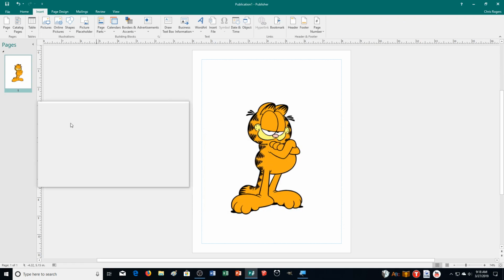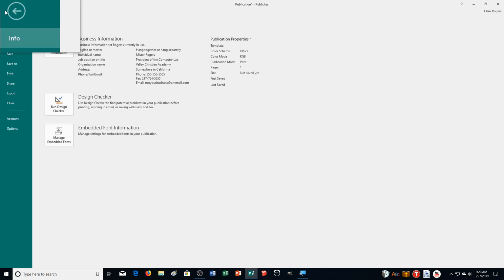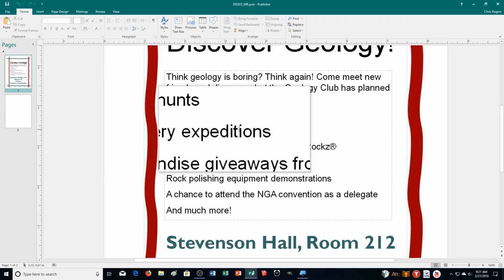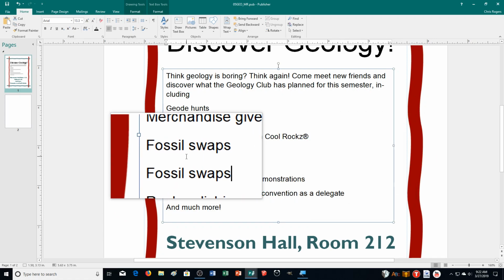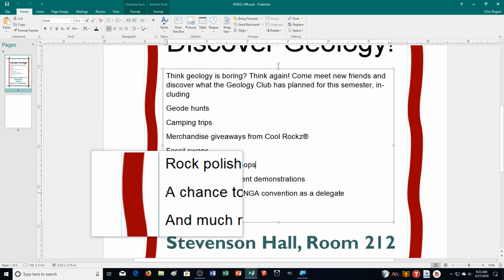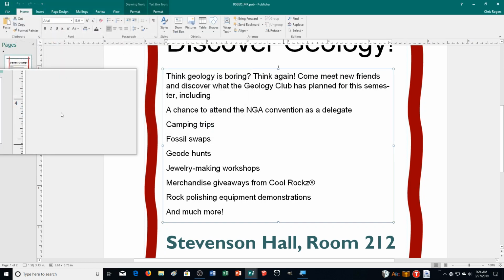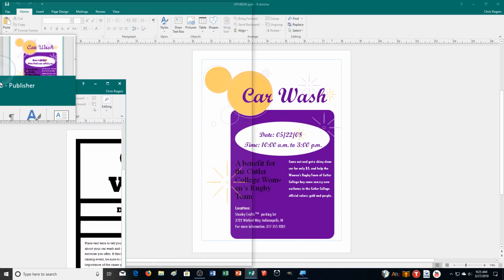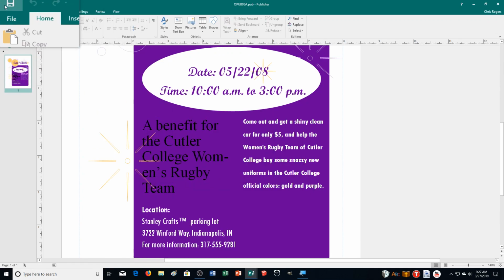Publisher Ex 5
This is a step by step guide to completing Learning Publisher Exercise 5.
Skills and Terms Covered: Select text, move or copy text, delete text, use undo and redo, clipboard, redo, select, undo.